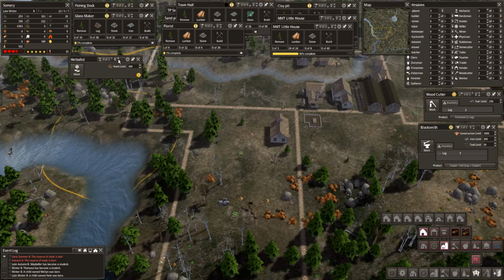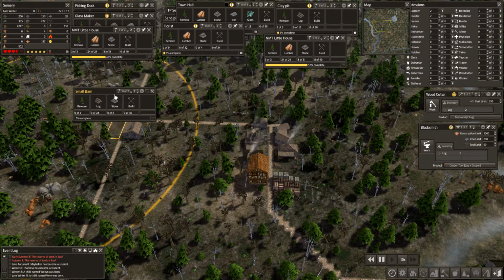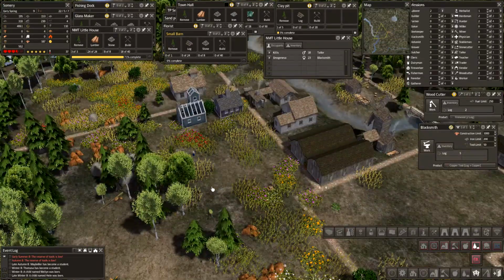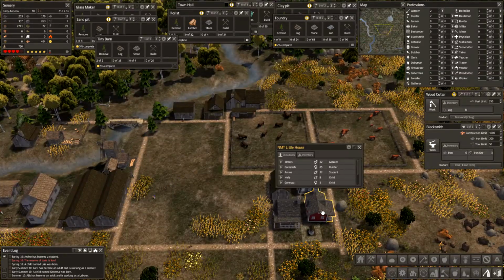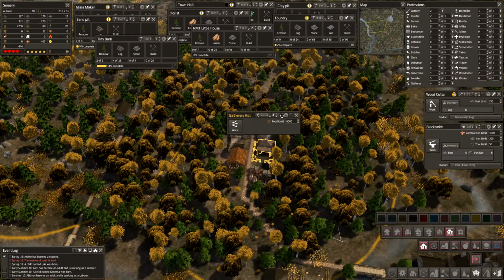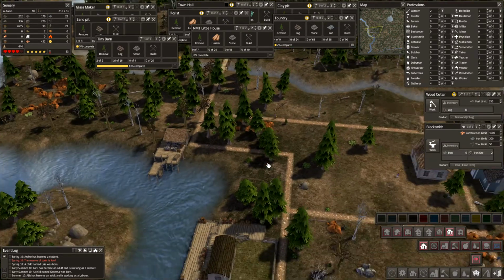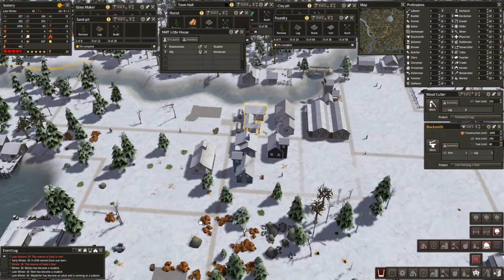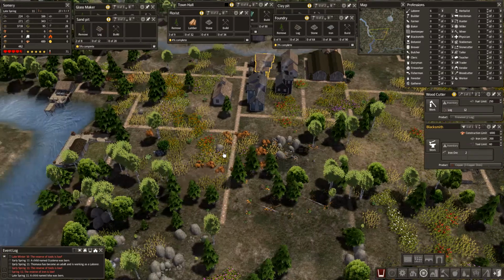RedKetchup Editor's Choice Modded Banished - Full Version update - waterside development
Latest Banished version from Steam